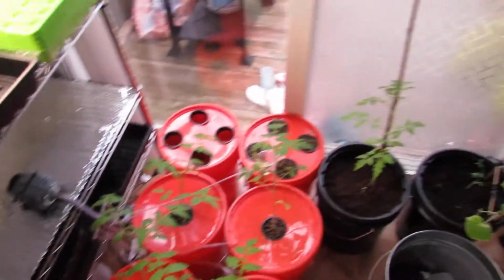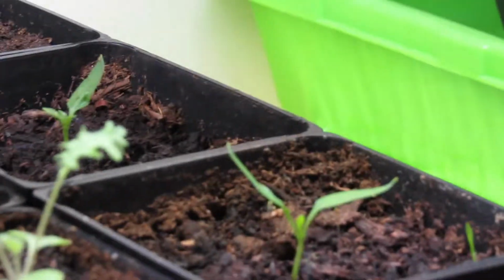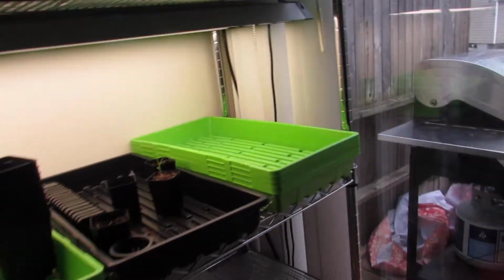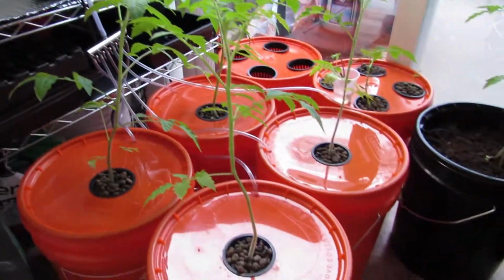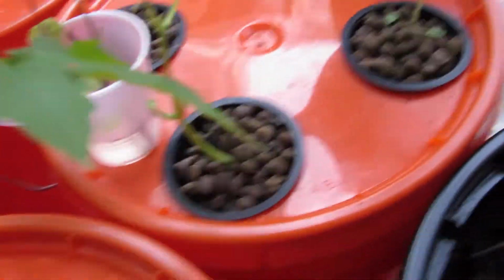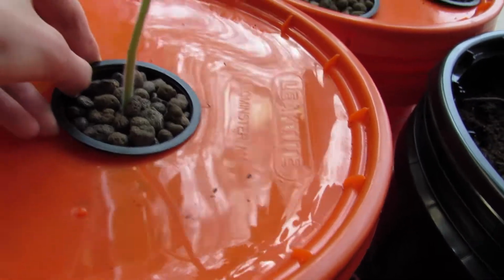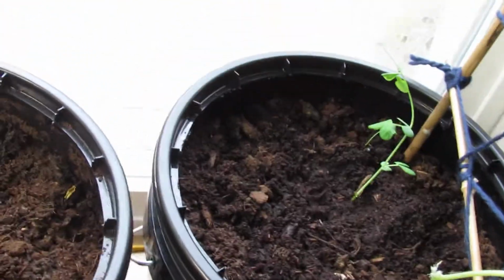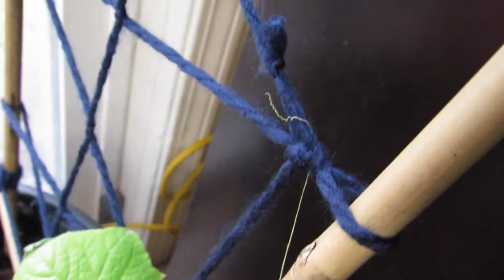Plant Wednesday! Which plants do we have? #1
Today we basically just go over what plants we have. I could go more deeply into a plant to let you know more about it, let me know. I also realized while editing this video I missed 3 of the plants. We have a small lemon and orange tree on the deck and red onions as well! Hope you enjoy!